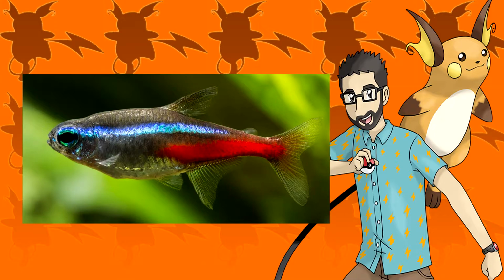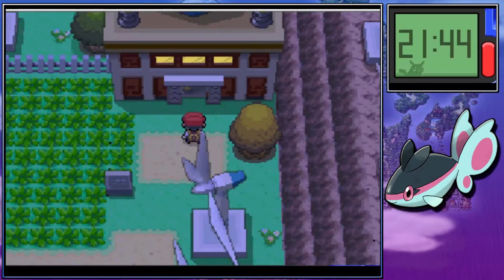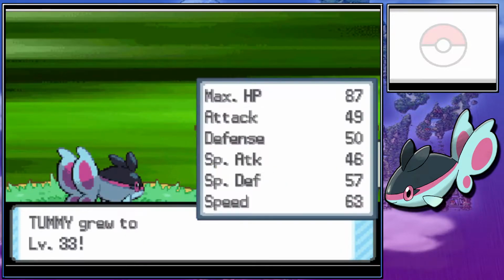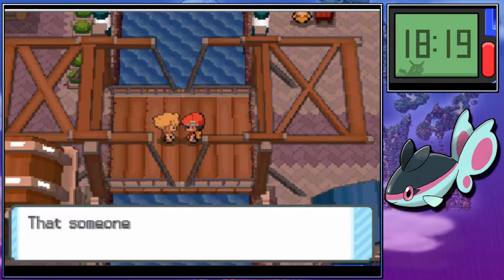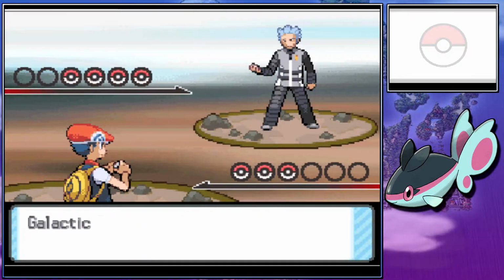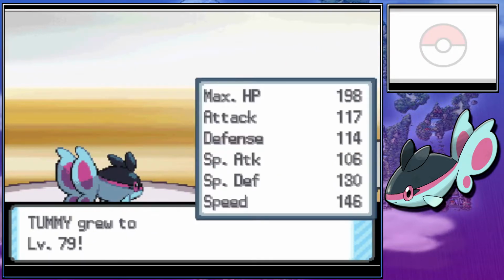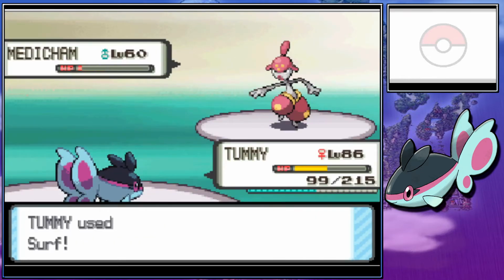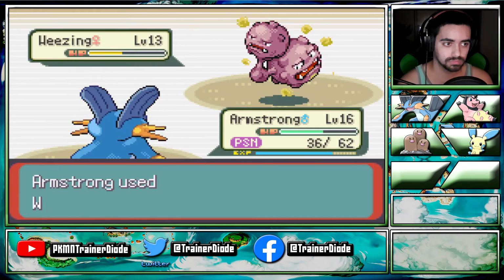Can I Beat Pokémon Diamond with Only Finneon?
Generation 4 is back at it again with another challenge for me. This time, we embark on a literal fish out of water story, and see if we can beat Pokémon Diamond with only a Finneon.